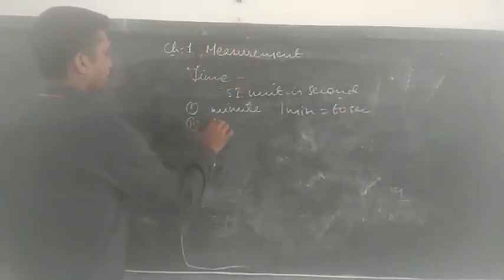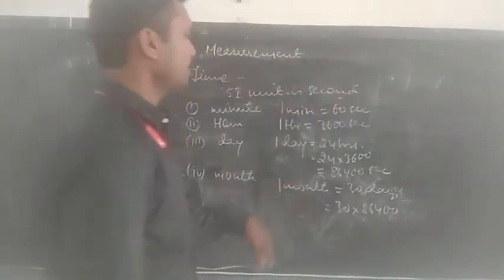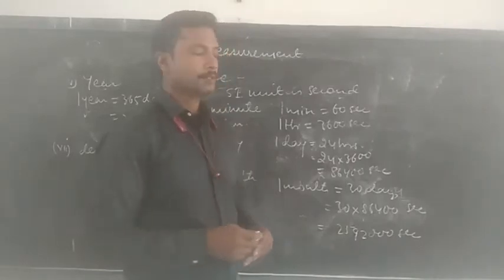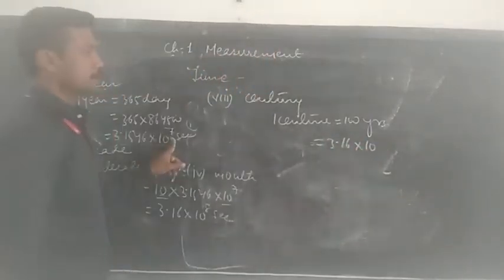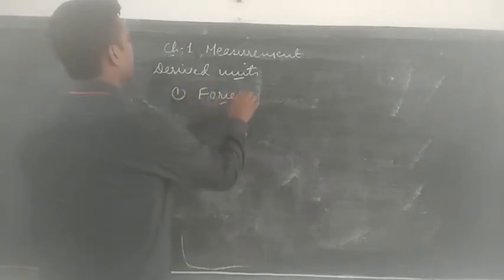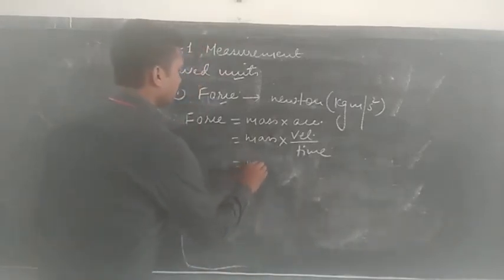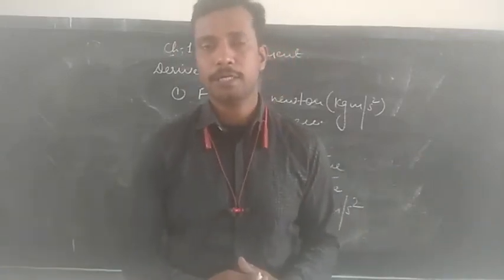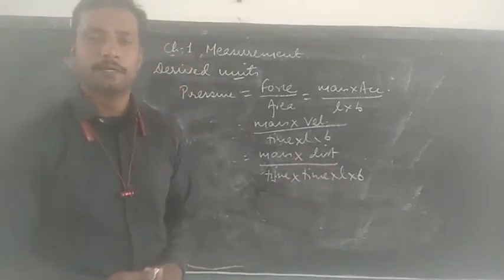12.04.21,Class 9, Physics , Measurement (Time)